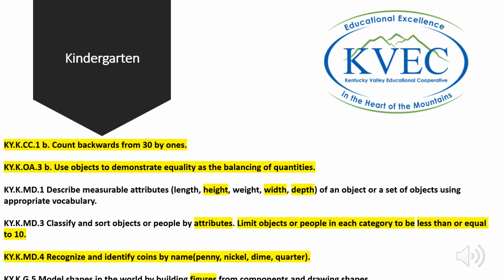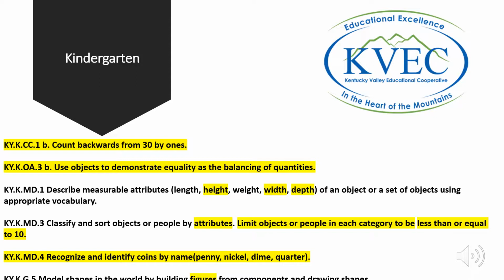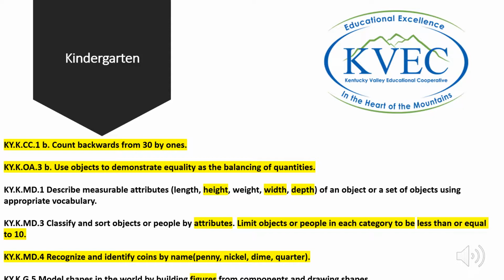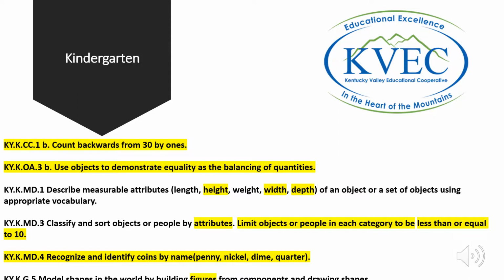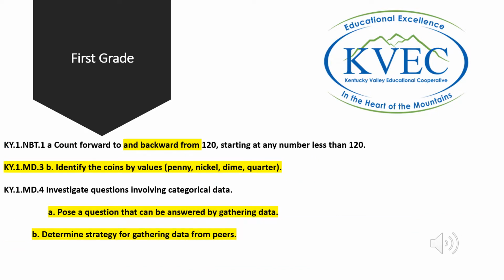KVEC's Vonda Adams K-1 Standards Update